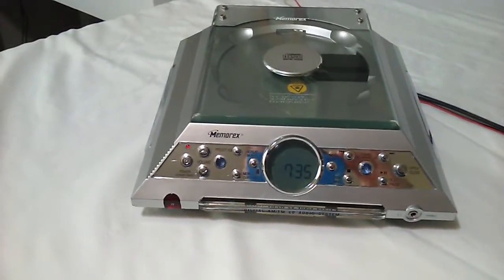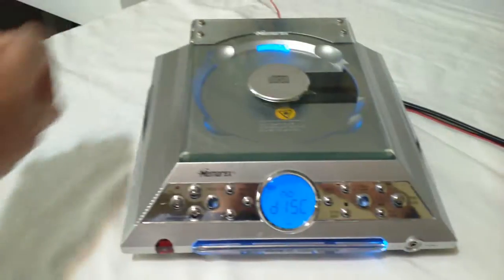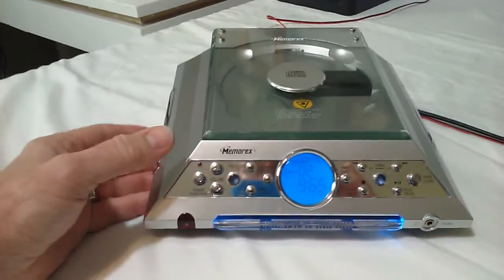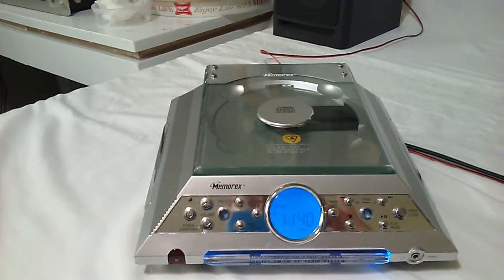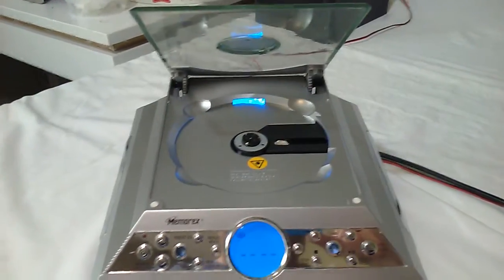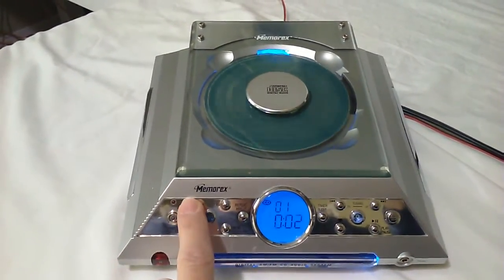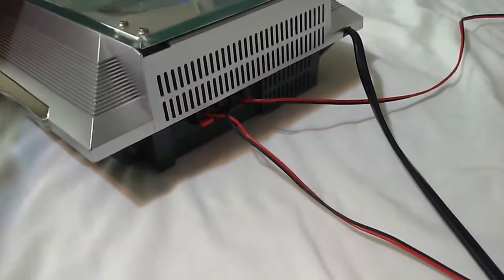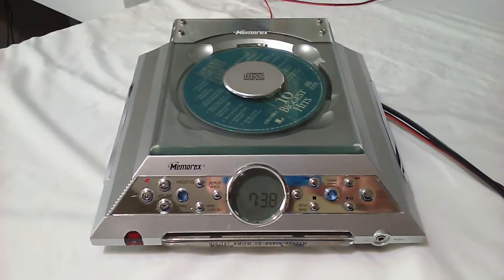Memorex MX4114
Memorex MX4114 am fm cd player operation.